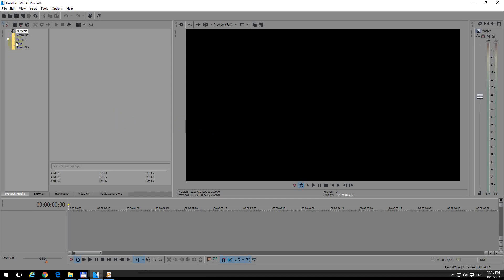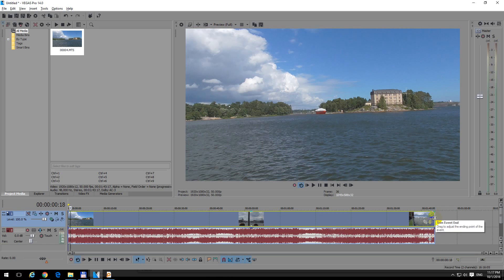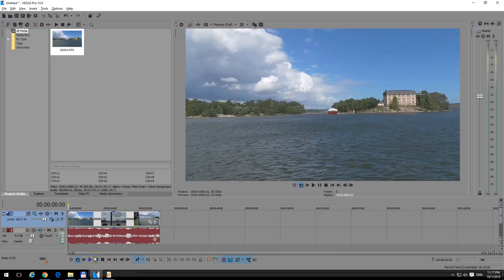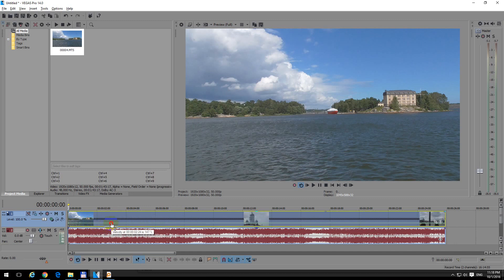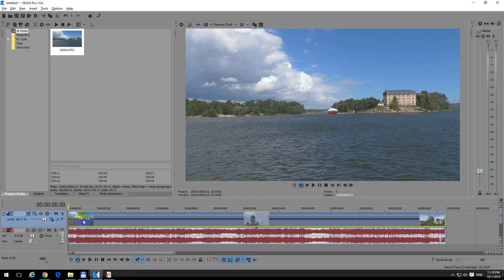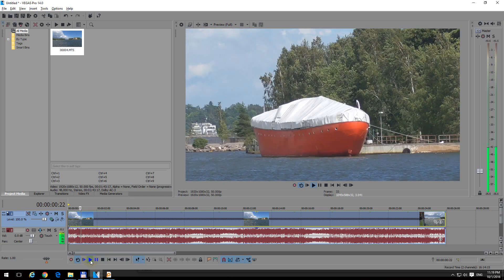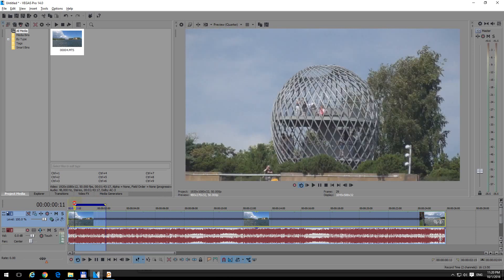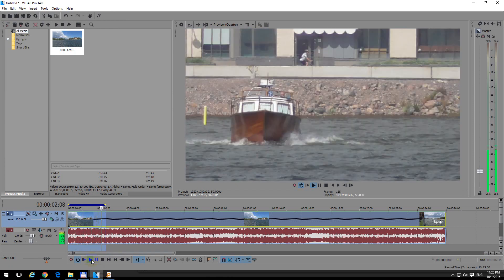How to Speed Up clips 40X in Vegas Pro 14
How to make a video play 40x faster using Vegas Pro 14.
This method will speed up the video 40x but the audio only 4x!